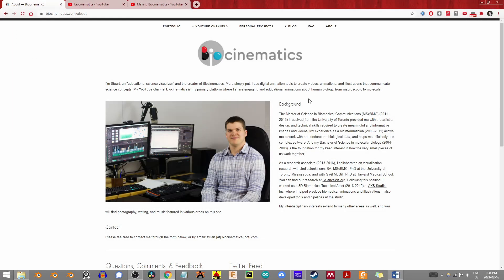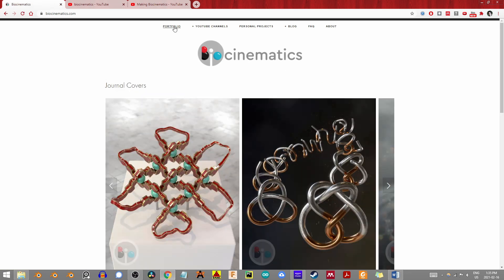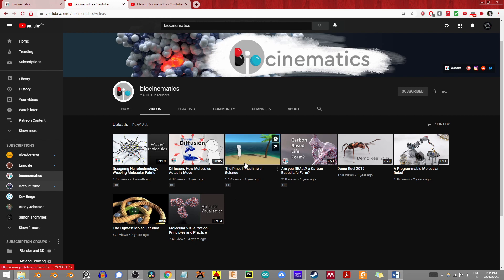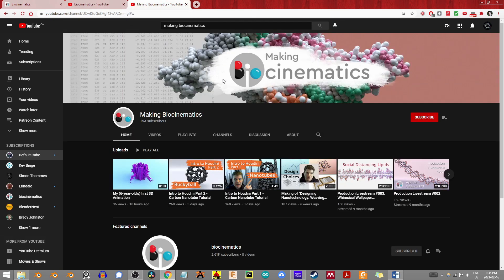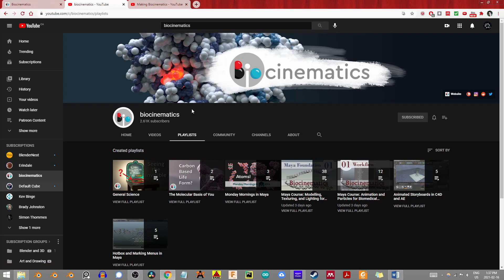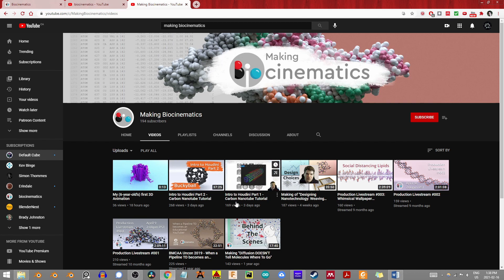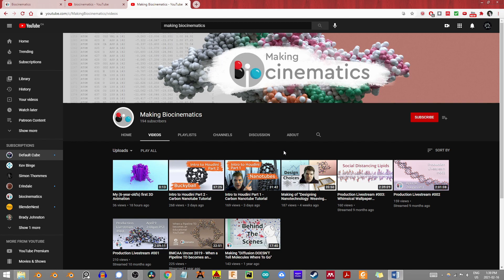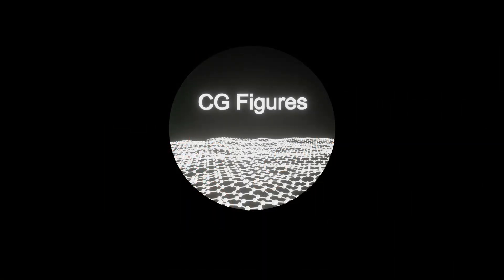CGFigures Community Showcase #7 - Biocinematics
I reached out to Stuart of Biocinematics late last year about being a community showcase. He was finishing up some projects at the time and we both agreed it would be worthwhile to wait until they were published so that this feature could highlight his most recent work.

Stuart has the distinction of being the first non-Blender creator featured on the channel. He is a professional scientist, 3D artist, and educator and has brought all of that to YouTube. The rough divide between his work is found in his two channels. Biocinematics consists primarily of full featured animations tackling specific scientific subjects but also includes some very comprehensive playlists for biomedical visualization using Maya. His second channel, Making Biocinematics offers a behind the scenes look at what goes into creating the videos and also features two recent tutorials for getting started with Houdini for scientific visualization. Both channels are definitely worth checking out and I really cannot recommend them strongly enough.